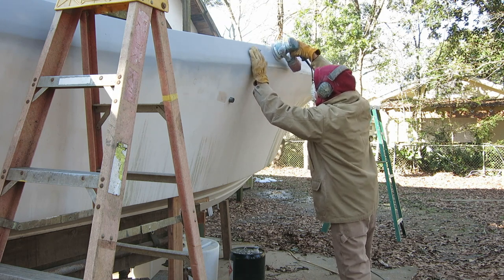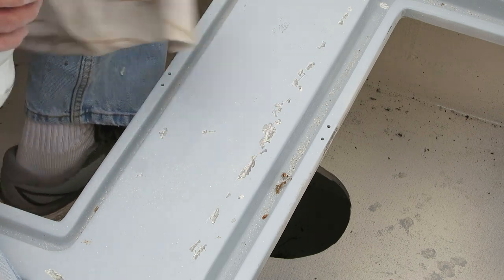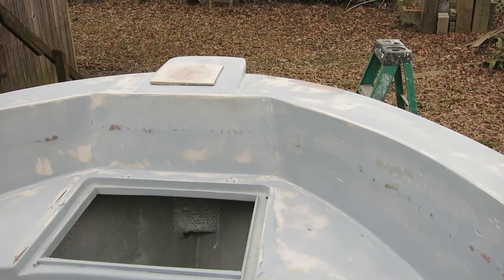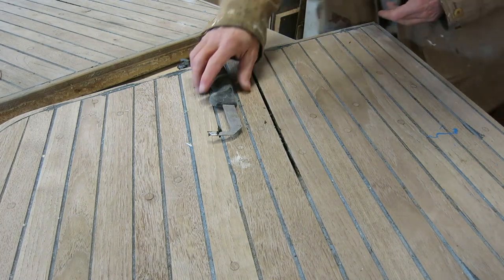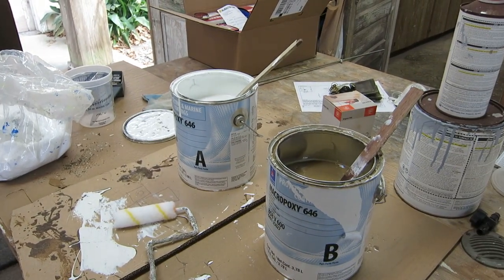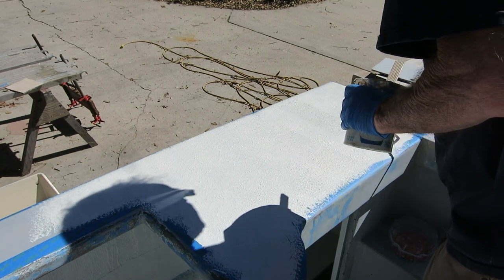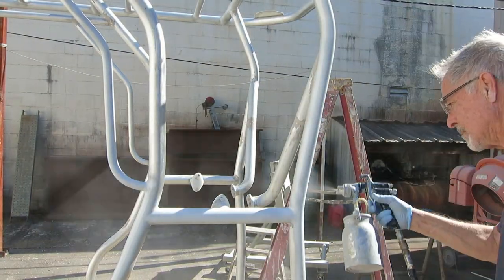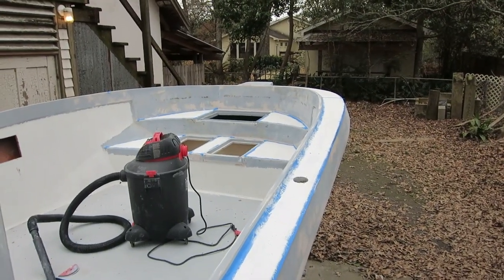DIY Marine Non Skid and more sanding and filling.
The Center Console Project #32 creeps along during some unusually cold winter. Painting is close, just a few bumps and holes away. But the non skid is on the cap and the results are good.